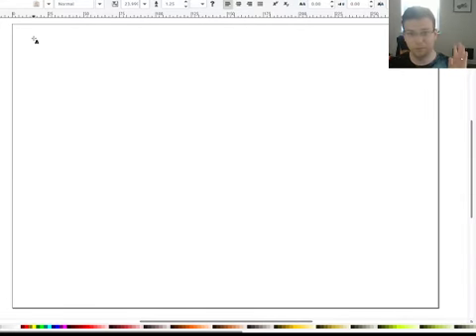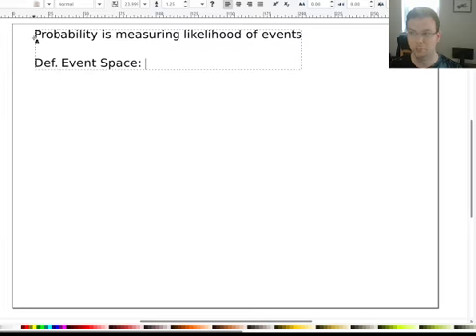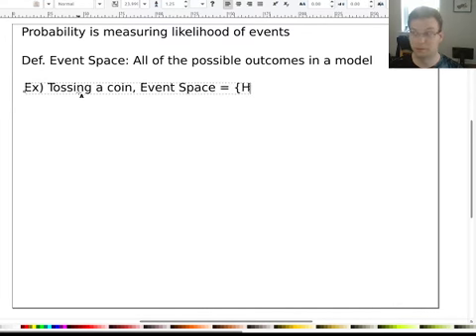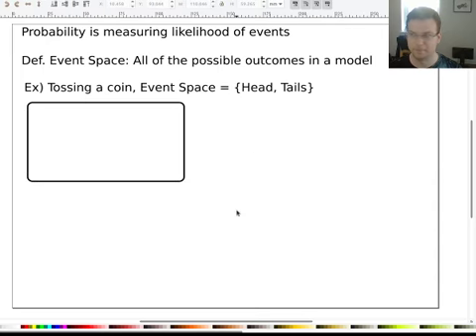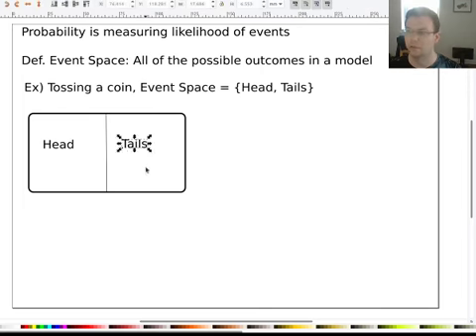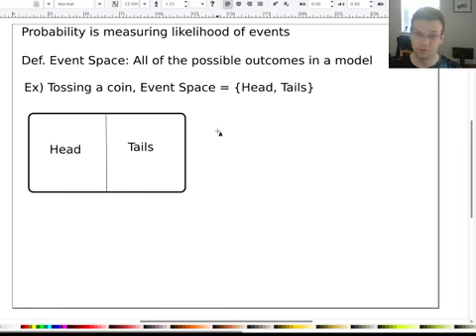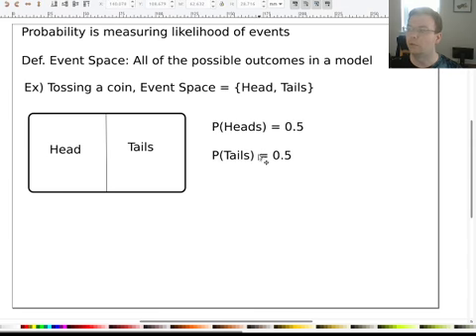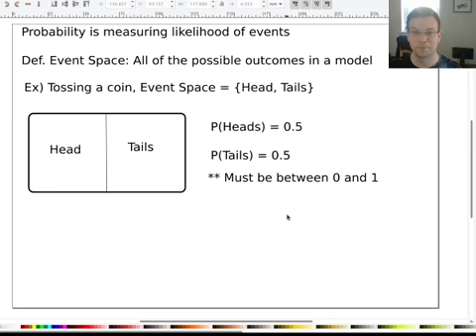CS 477 Probability Part 1.1